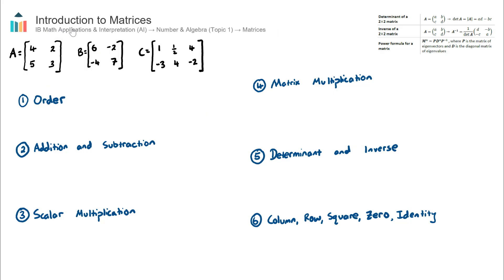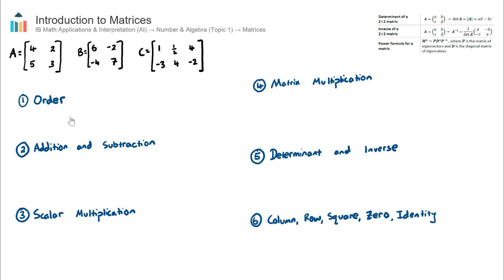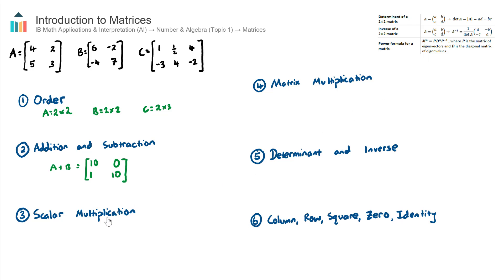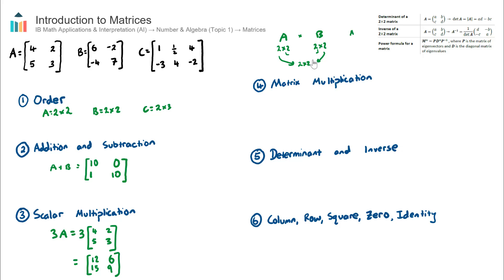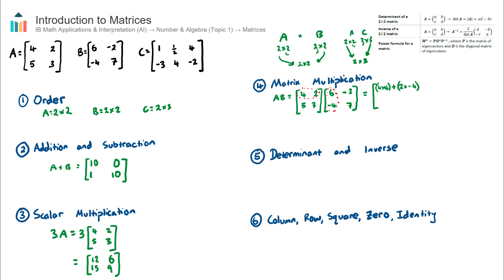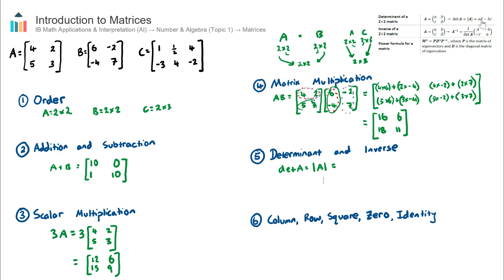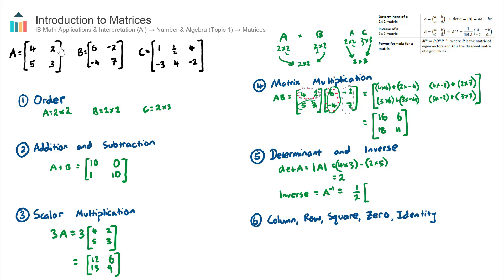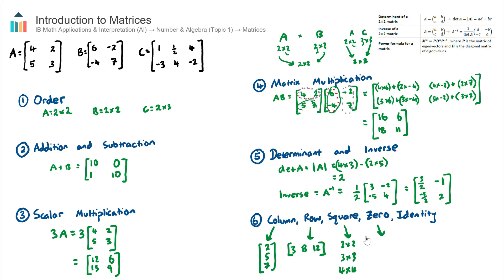Introduction to Matrices [IB Math AI HL]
This video covers an Introduction to Matrices. Part of the IB Mathematics Applications & Interpretation HL course in Topic 1, Number & Algebra.